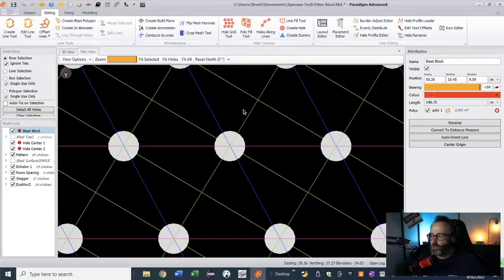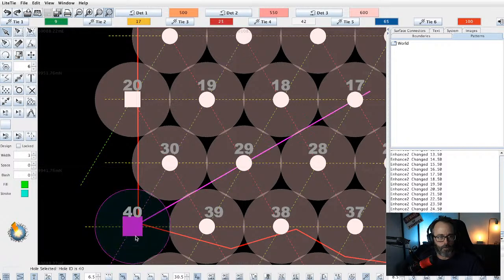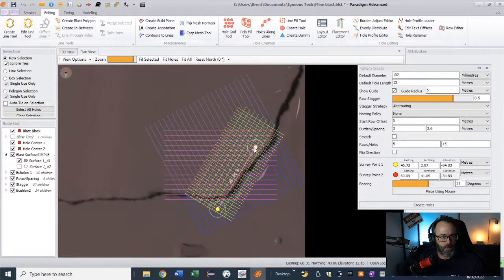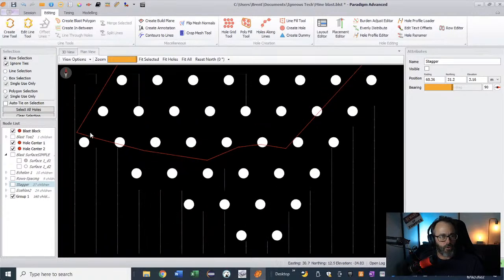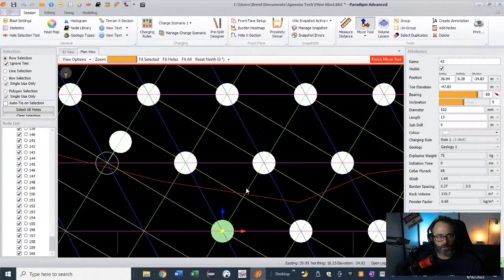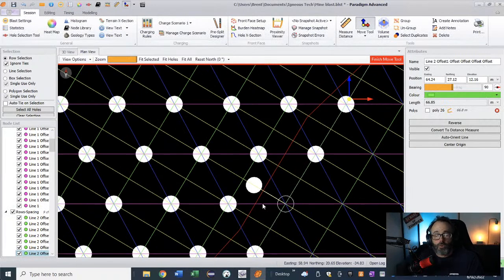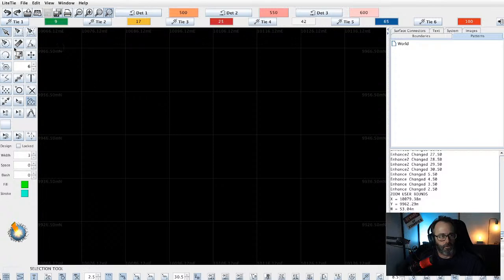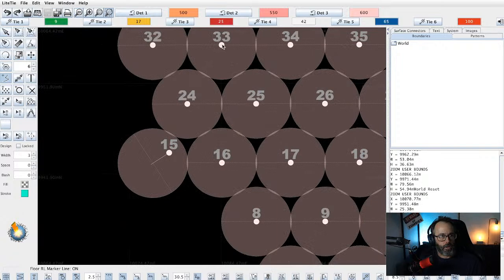Infills for New Engineers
In this video I show a method that is good for new engineers.  It gives purpose to the placement of infill holes or for moving blast holes in the design.  Using the Paradigm software by Igneous Tech.  And LiteTie which I wrote and is too buggy to deploy.